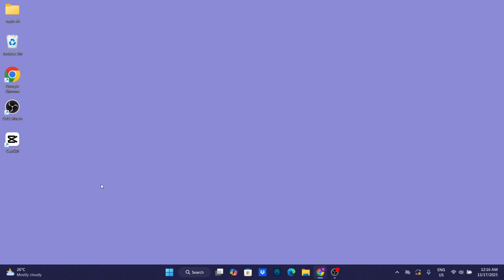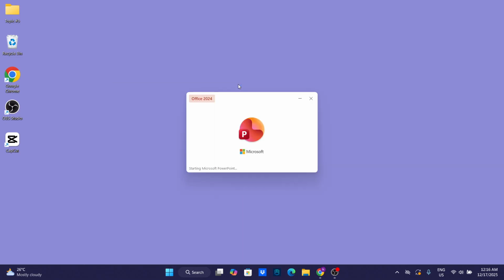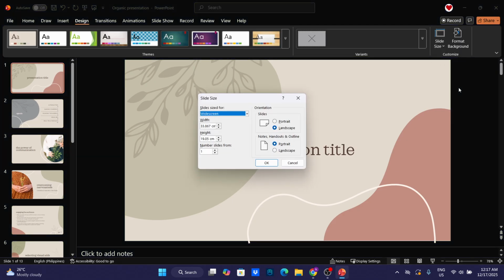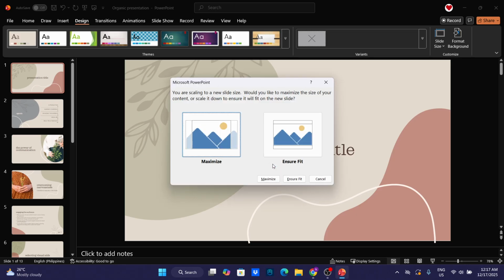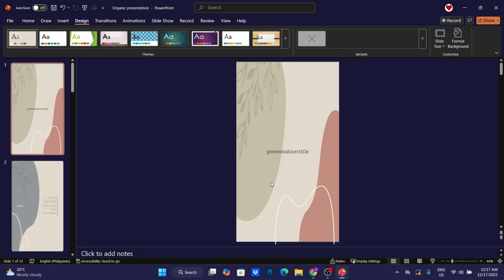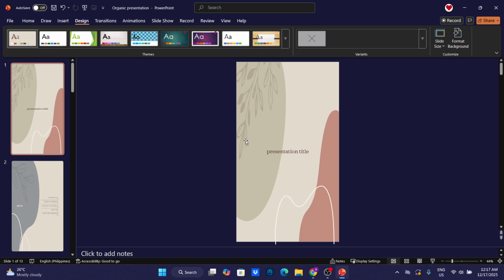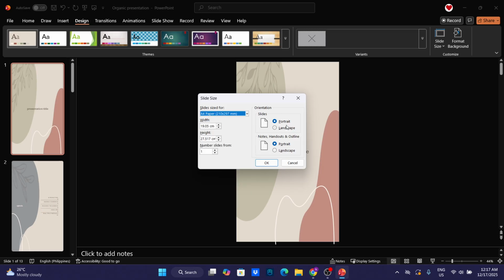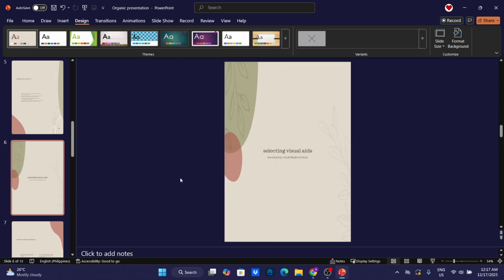How To Change Slide Orientation In Microsoft Powerpoint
Need a different layout for your slides? In this video, I’ll guide you through changing the slide orientation in Microsoft PowerPoint!

What You'll Learn in This Video:

Step-by-step process for altering slide orientation
Tips on choosing the right layout for your presentation
How to maintain formatting after changing orientation

✅ Perfect for anyone looking to customize their presentation style!